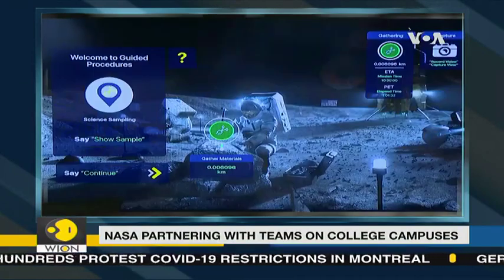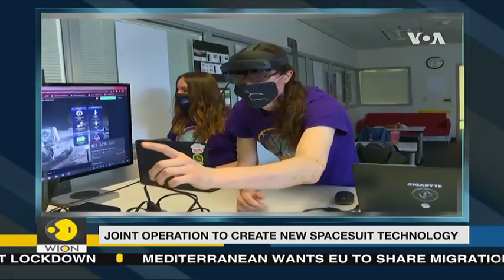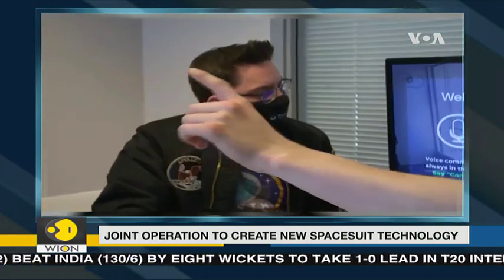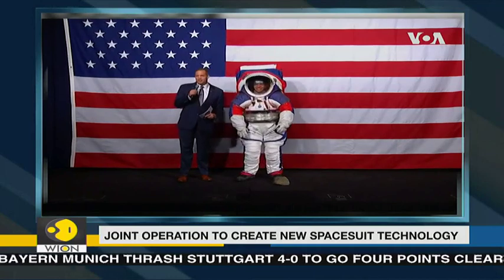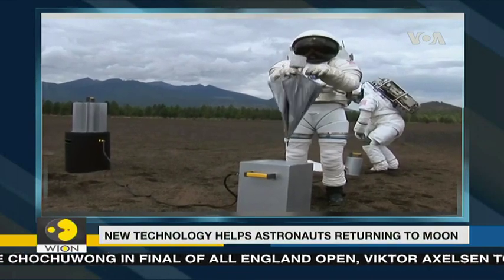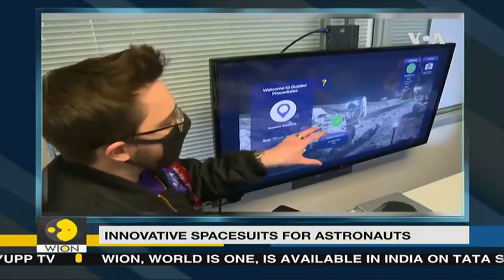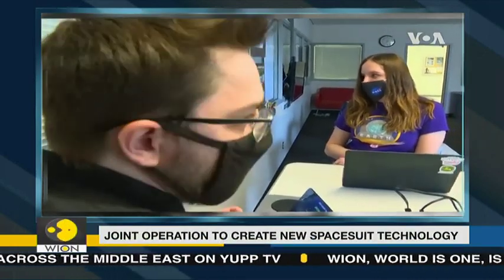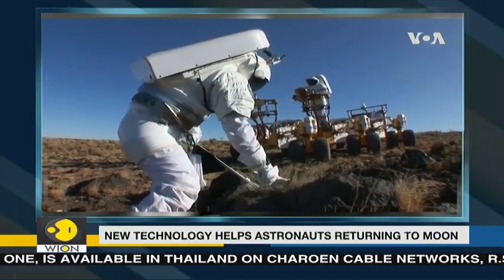NASA partnering with teams on College Campuses to develop innovative space suits for Astronauts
Space administration is partnering with teams on college campuses across America to develop a new spacesuit technology that will help astronauts returning to the moon and eventually reach mars